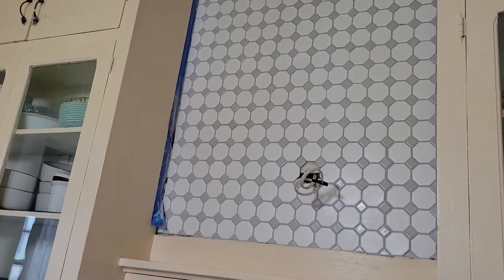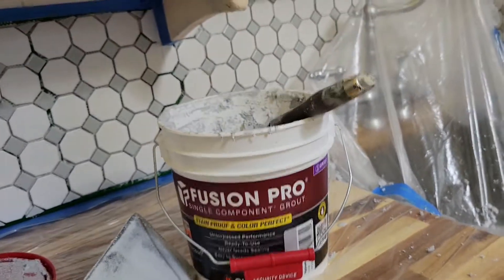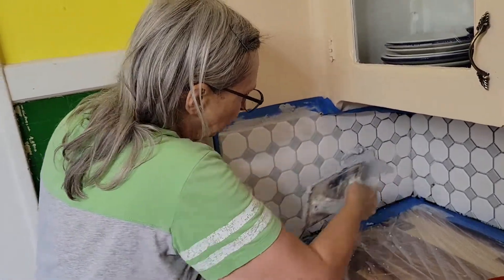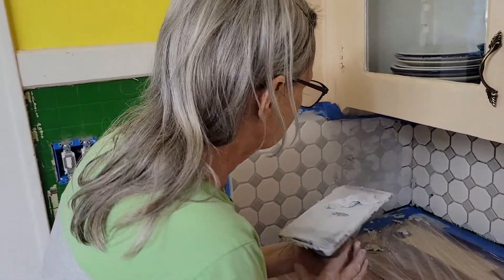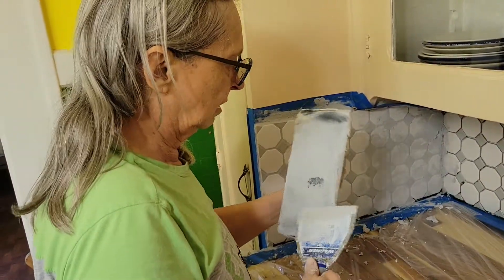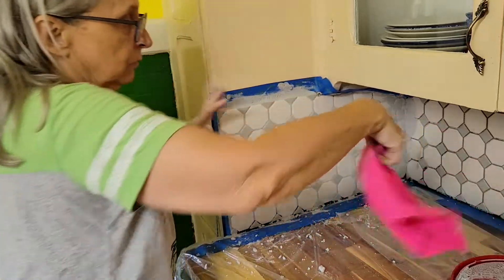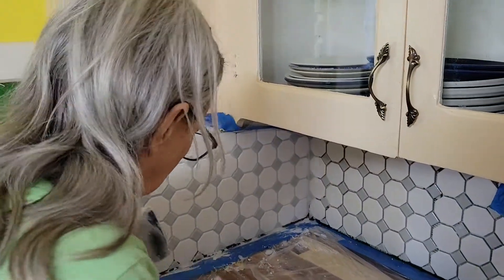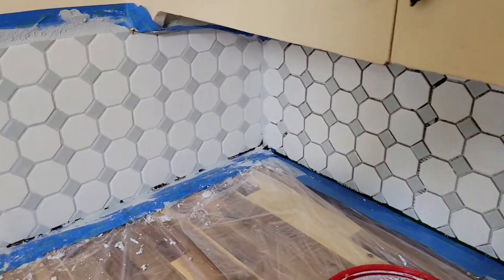Grouting The Tile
A demonstration of grouting the kitchen tile in our 100 year old Spanish Revival house.